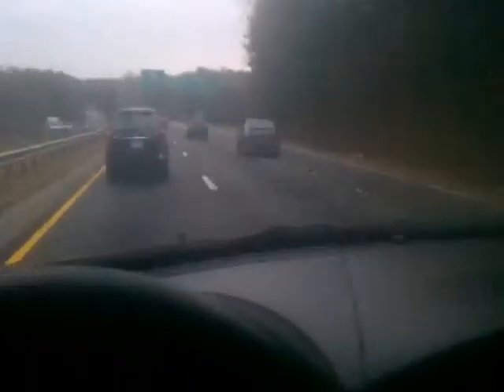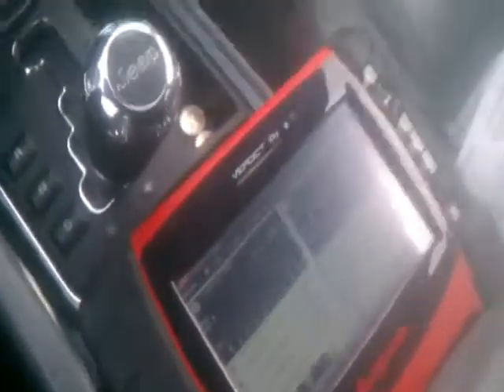Jeep SRT8.wmv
Four wheel drive hotrod